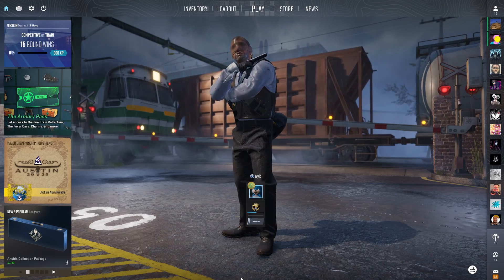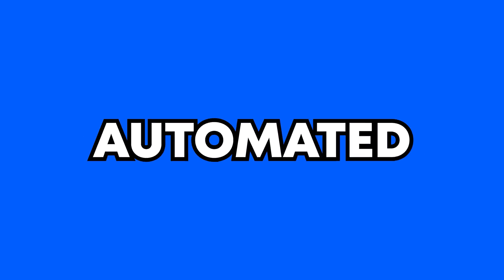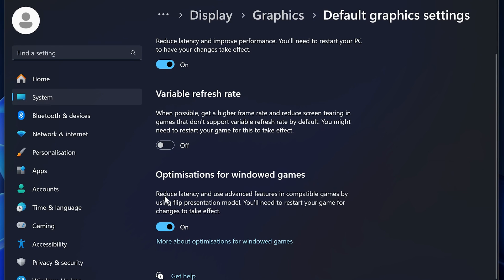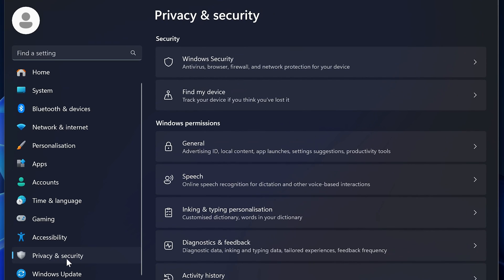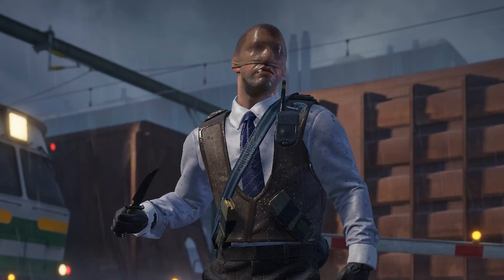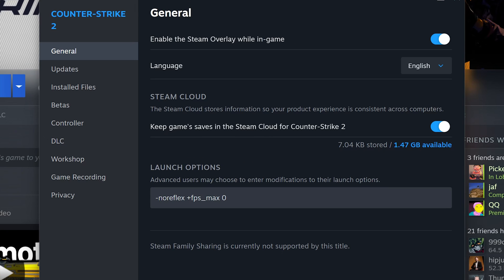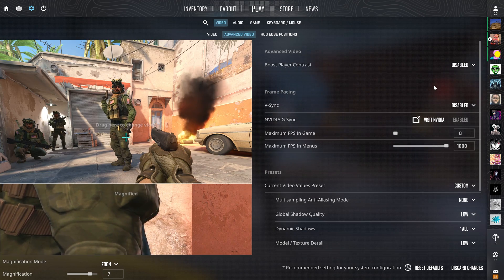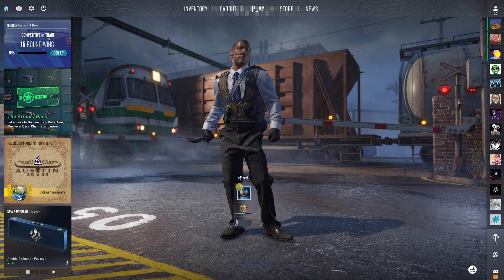Must Know CS2 Settings! - Boost FPS Season 3 (0 INPUT DELAY GUIDE)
CODE: WYLD
Today we go over the Best Settings for Higher FPS in CS2 Season 3!